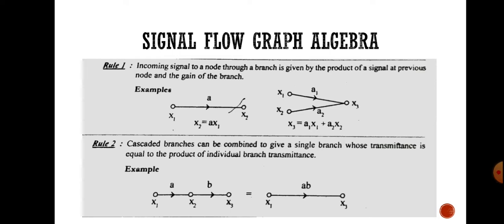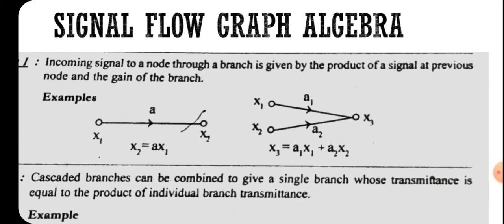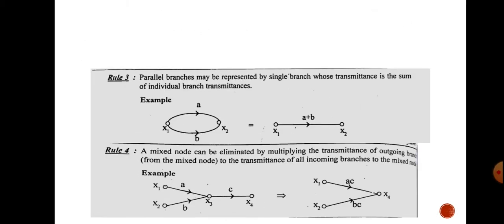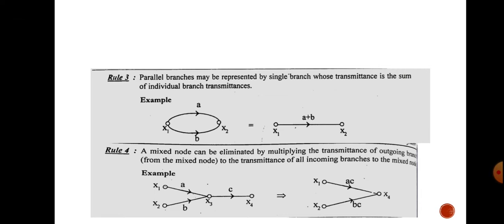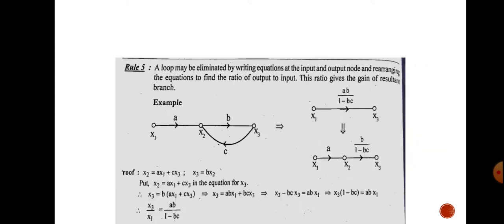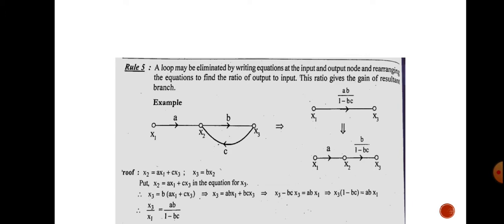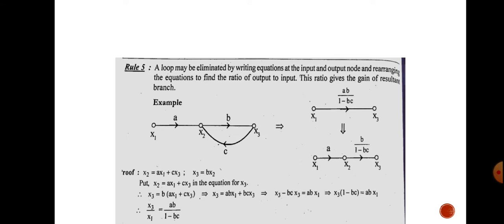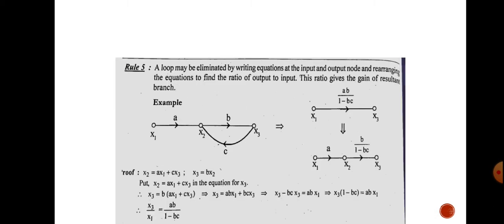Signal flowgraph algebra 30/09/2020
Signal flowgraph representation